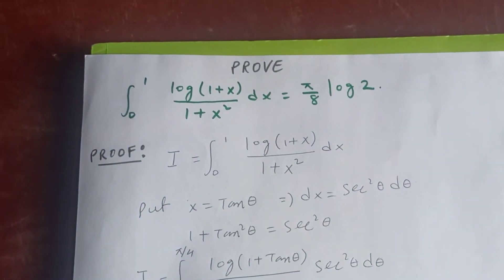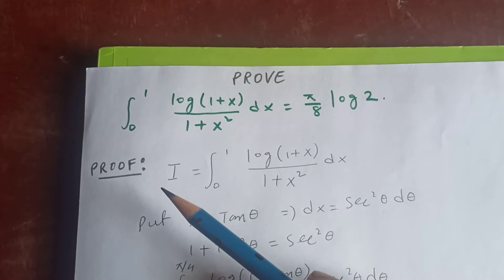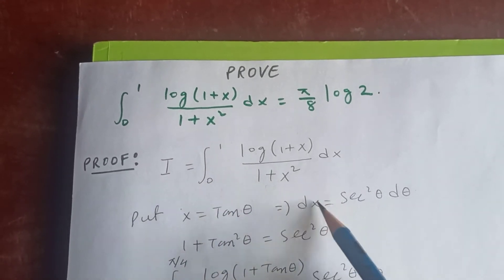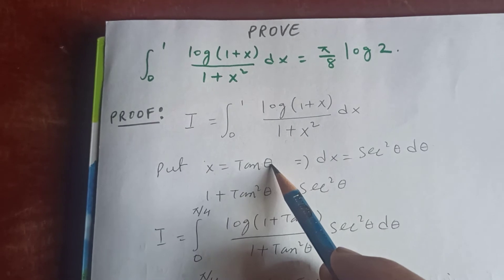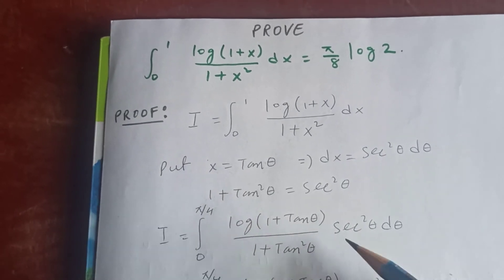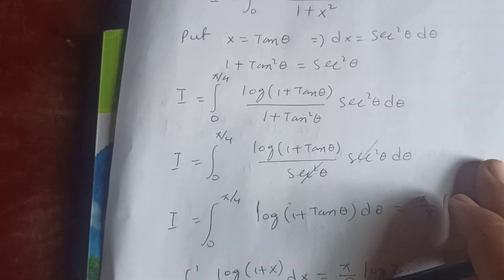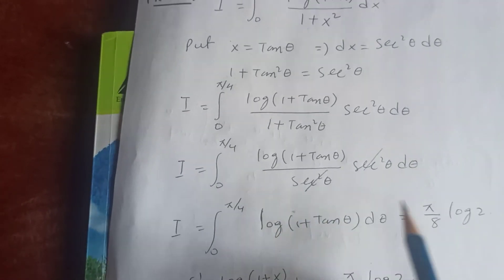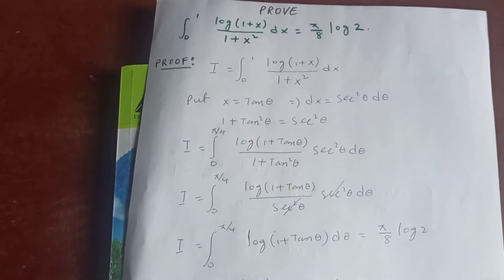Integral log(1+x)/(1+x^2) dx from 0 to 1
In this video,we gonna discuss the a,class of logarithmic integral 9